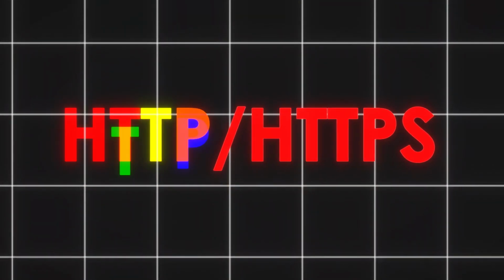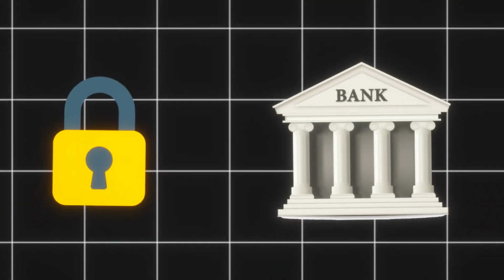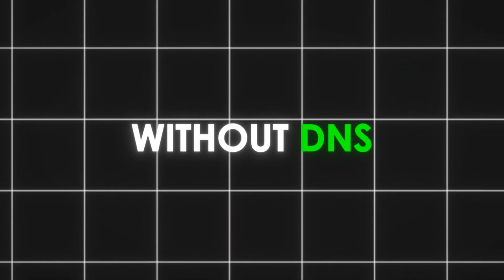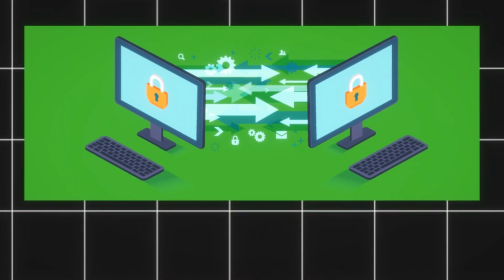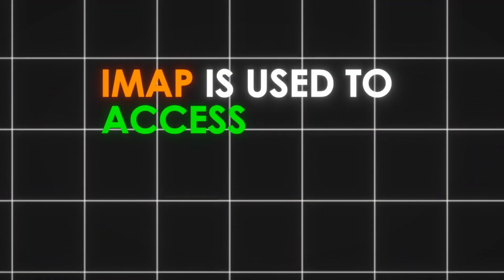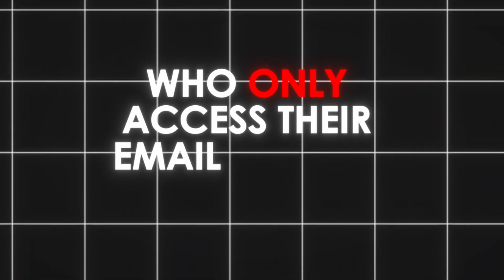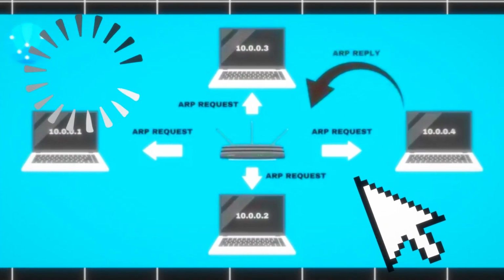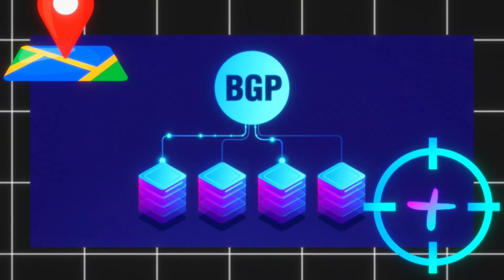Every Network Protocol Explained (THE FASTEST WAY)